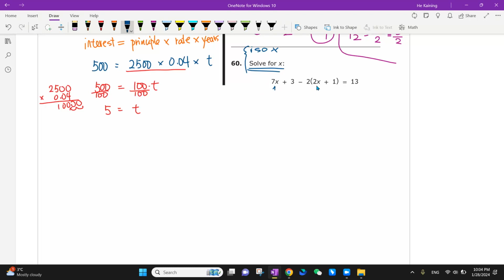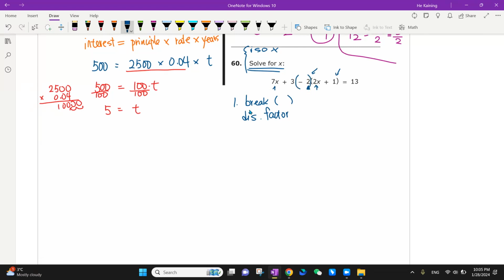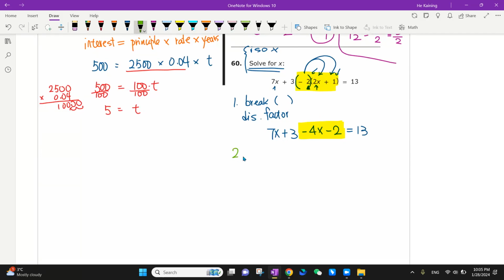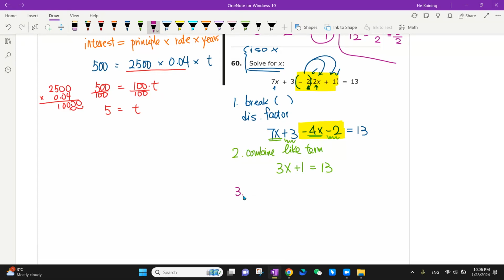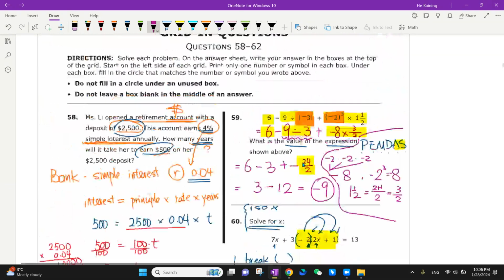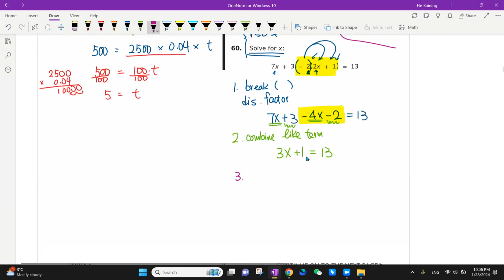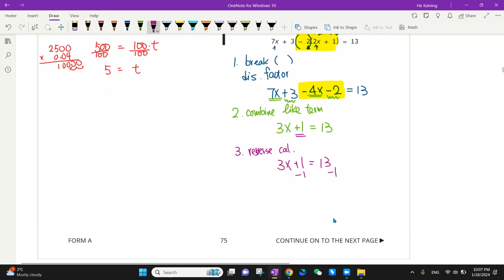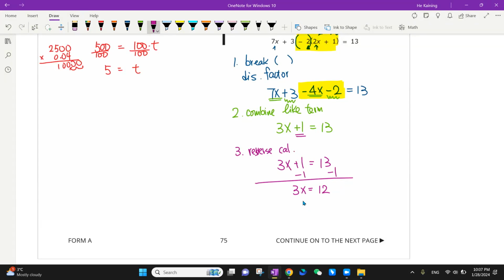2023 SHSAT handbook form A - math portion - question 60